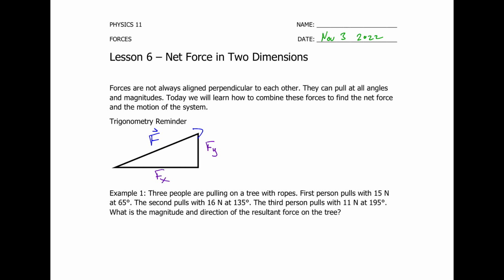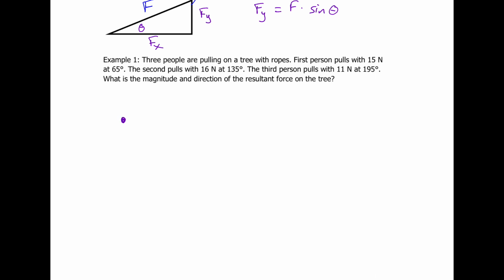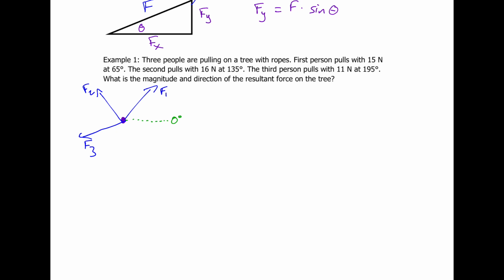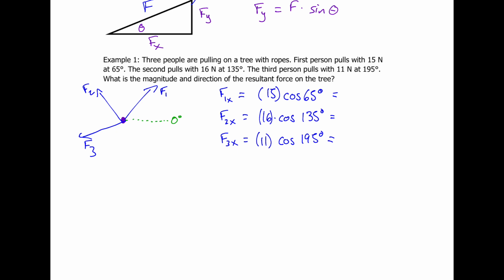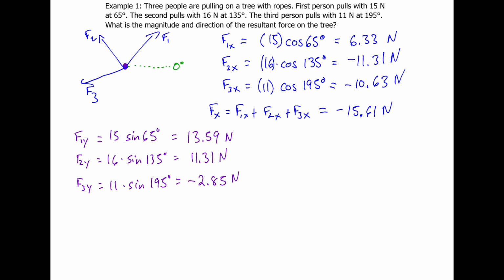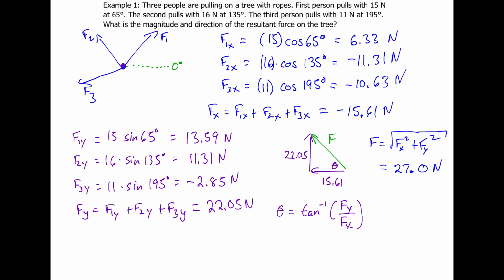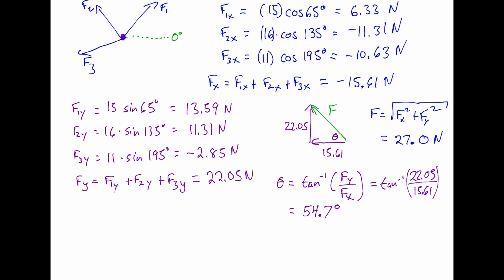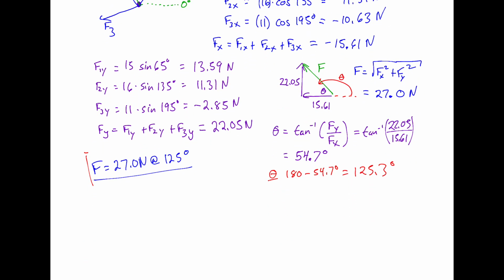6 Net forces in 2 dimensions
Only the first half got recorded but it is still useful. Thanks